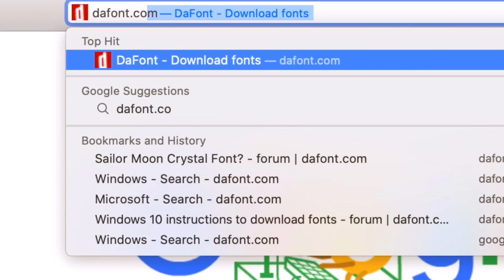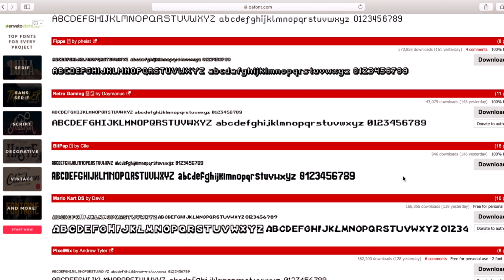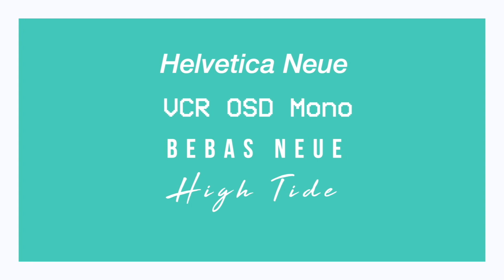🔑key elements in video editing you should think about | beginner friendly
These are 4 Key elements you should think about when you edit a video. I share what they do, why you should use them and my personal faves that can add a spicy vibe to your next passion project!

Help me get to:
EQUIPMENT:
Ipad + Procreate for the Thumbnail